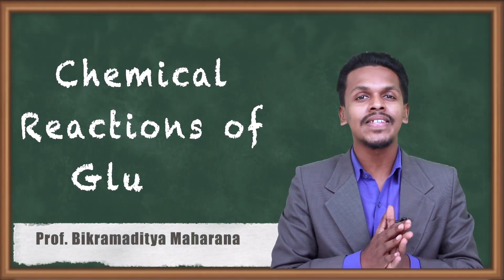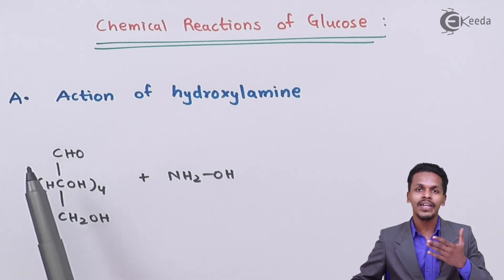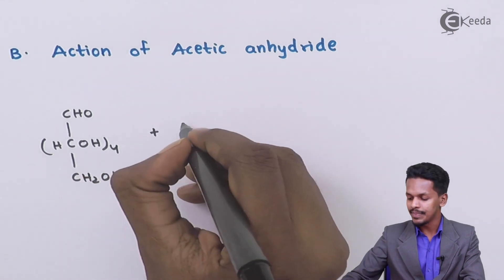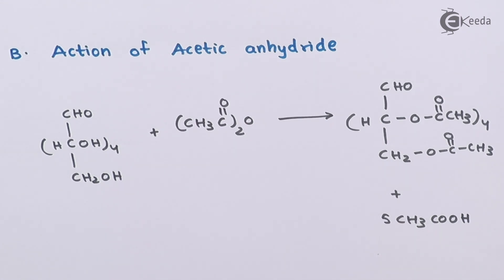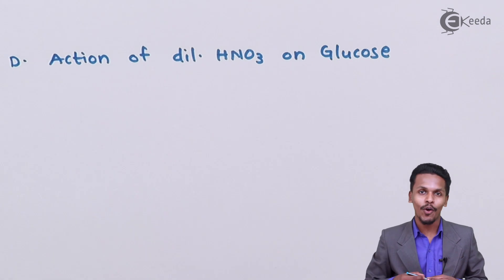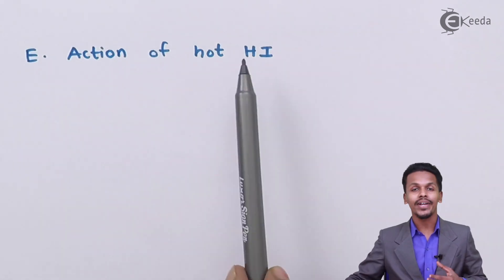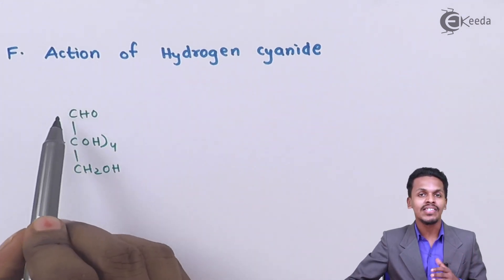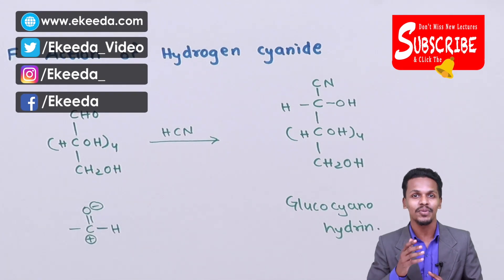Chemical Reactions of Glucose - Biomolecules - Chemistry Class 12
Chemical Reactions of Glucose Video Lecture from Biomolecules Chapter of Chemistry Class 12 for HSC, IIT JEE, CBSE & NEET.

Happy Learning : )